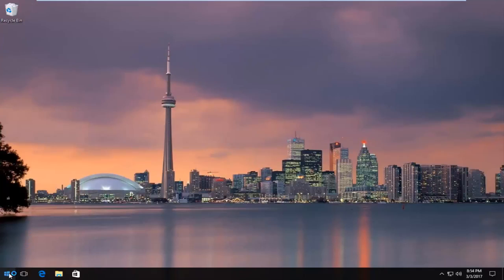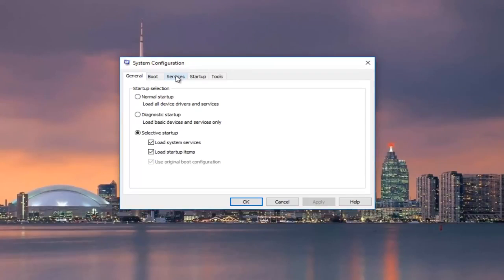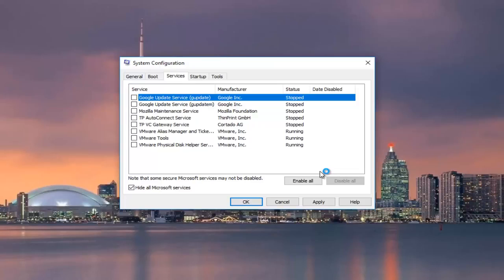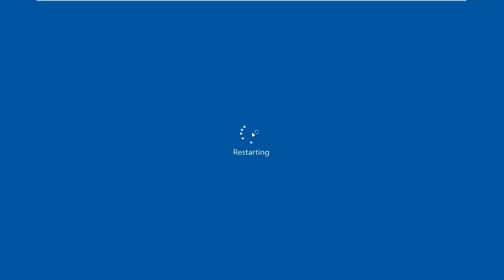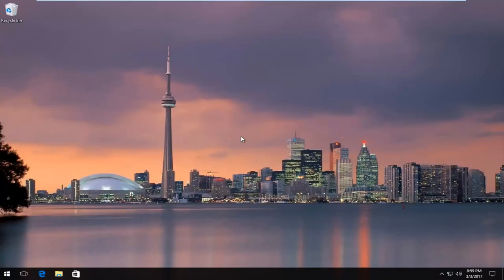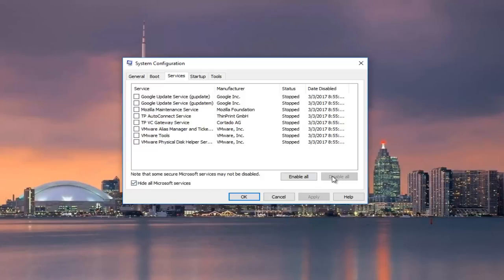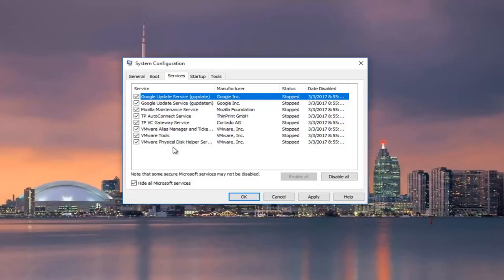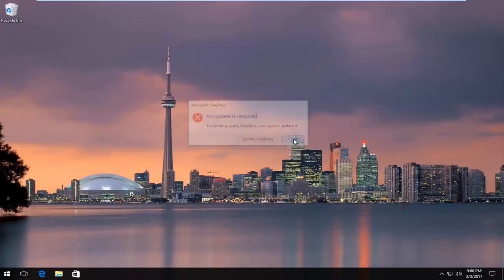How To Fix Aw Snap! Error On Google Chrome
Fix Aw Snap something went wrong while displaying this web page in Google chrome-aw snap something went wrong displaying this webpage closing the apps-aw snap error.

Issues addressed in this tutorial:

How to fix the Fix the "Aw Snap!" Error for the Google Chrome web browser.

When you're browsing the Web with Google Chrome, you might see an "Aw, Snap!" error message if you try to visit certain websites. This happens when Chrome detects a problem and the page won't load. The message doesn't give exact details as to what went wrong, but this error usually indicates a problem with your browser extensions or anti-virus software. If the message keeps appearing, your browser may be corrupted. You can fix this by creating a new user profile.

Troubleshooting (additional options in addition to what is displayed in this tutorial:

1. Reload the Web page. Reloading the page often fixes the problem and gets rid of the "Aw, Snap!" message.

2. Check for problems with your extensions that might cause the page to crash. Click the "Menu" button that's marked with three horizontal lines, select "Tools," and then click "Extensions." Disable an extension and restart the browser. If the page loads, that extension may not be compatible with the website. If the problem persists, continue disabling and testing extensions one by one.

3. Check your anti-virus or security software settings to ensure that they're not interfering with your browser. Some applications may not allow certain websites to load, while others might prevent Chrome from accessing the Internet. To fix this, add Chrome as an exception in your program's firewall or anti-virus settings.

aw snap fix
aw snap windows 10
aw snap google
aw snap google chrome fix pc
aw snap google chrome
aw snap chrome fix
aw snap chrome crash
aw snap chrome can't open settings
aw snap chrome error fix